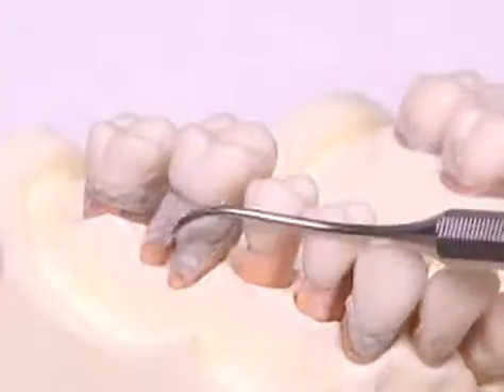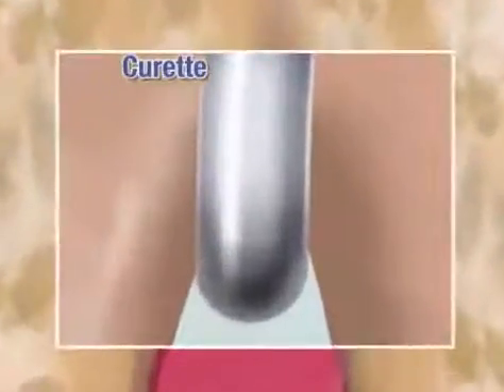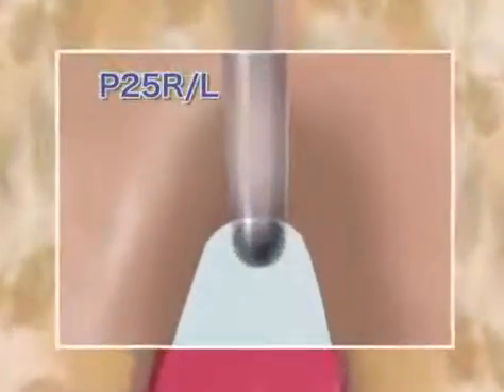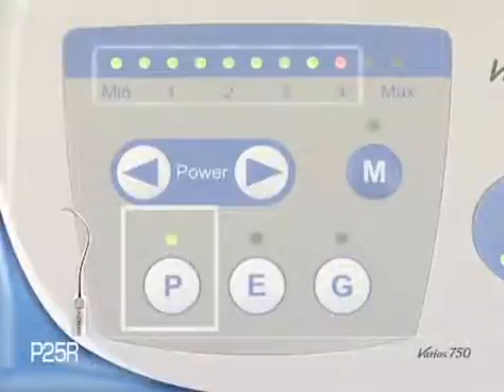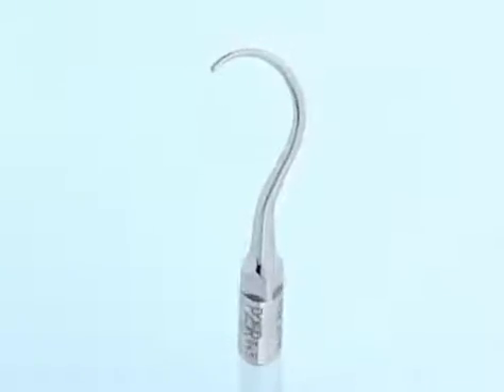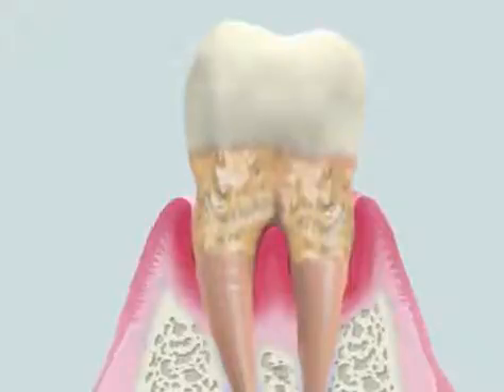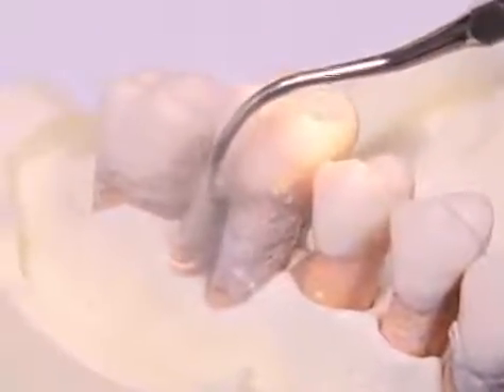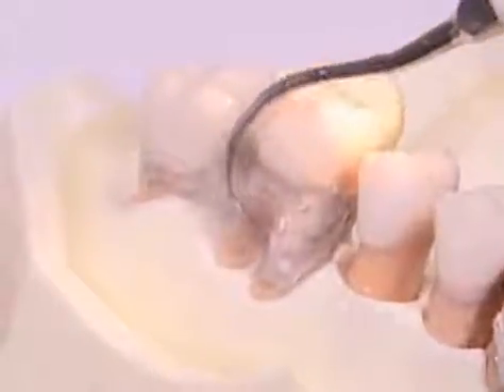Scaling root furcations with cavitron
Vaio 750 used to demonstrate scaling of dental calculus from furcations For more dental For more dental videos
This video is attribute of nsk